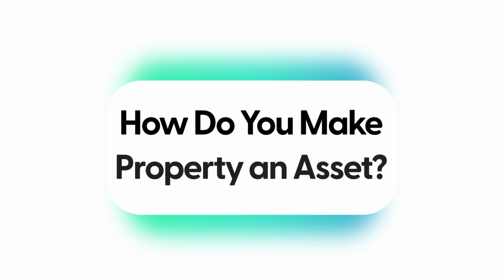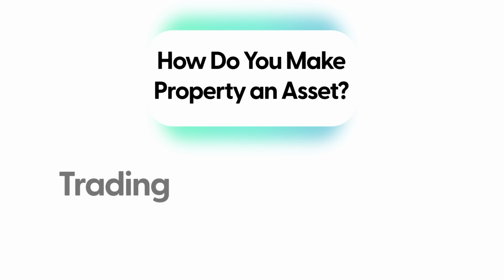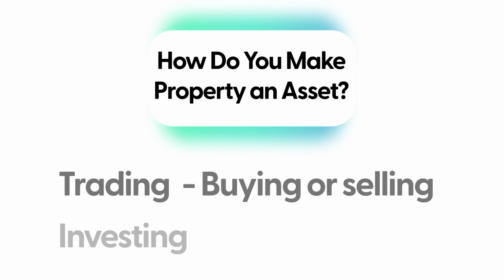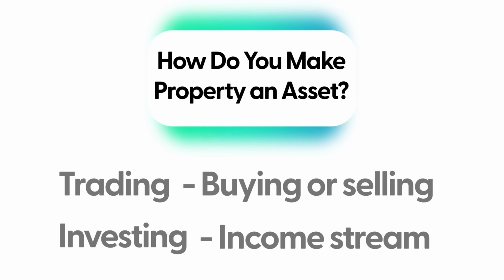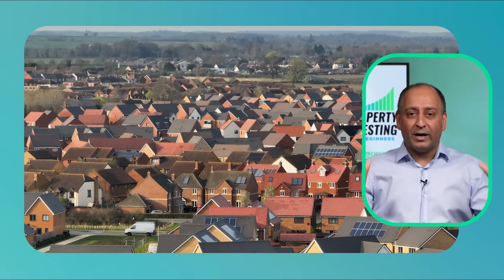Property Investing For Beginners Series - Part 2 - Assets vs Liabilities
FREE Property Investing Resources Below
#1 Free 4 part video series reveals How You Can Start & Scale In Property Development.

#2 EXCLUSIVE Offer: Join the Worlds Leading Property Education Platform for Just £5+Vat a Month. Go here & join now

#3 Claim Your FREE Copy of The Best Selling Book Boost Your Pension & Income

Premier Property is the World's Leading Property Investment Education company and community focusing on UK Property Investment.

We've helped tens of thousands of people become financially free by investing in property. So if you would like to know how to start investing in property as a property beginner, or what type of property investment you should be buying, or you would like to learn how to scale your property investing and developing, then we've got you covered.

Having helped 10,000s people in property investing through our LIVE trainings and having 10,000s more read our information online, we've the UK's most trusted voices for sharing the best of how to make property investing work and take it to the next level.

Premier Property was founded by Kam who has over 30 years of property experience. He is regarded as one of the UK's most influential and most respected property investors and developers because of how active he is in the UK Property market.

But it wasn't always like that. He grew up in one of the poorest areas in East London, and his circumstances motivated him to escape from life that many people were stuck in.

Fast forward to today and Kam has implemented and still does implement a variety of property investing strategies successfully, such as: buy to lets, HMOs, Serviced Accommodation, Permitted Developments, New Builds, and Commercial Conversions, which means he has built up a significant multimillion-pound property portfolio.

He now uses his knowledge, experience and contacts to help other investors and developers (both new and experienced) to take their property investing to the next level.